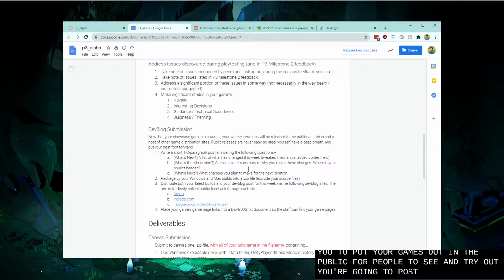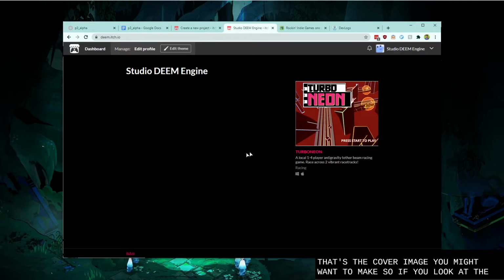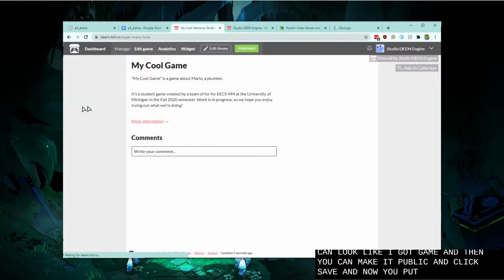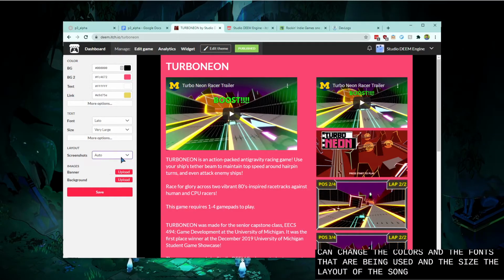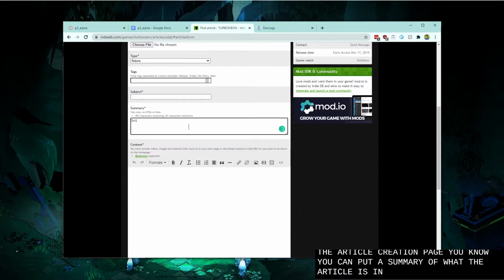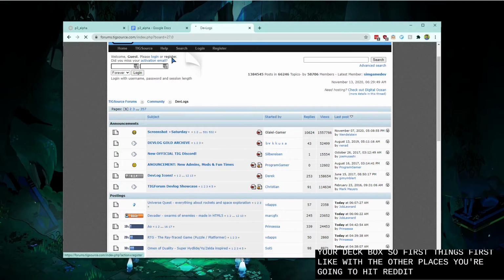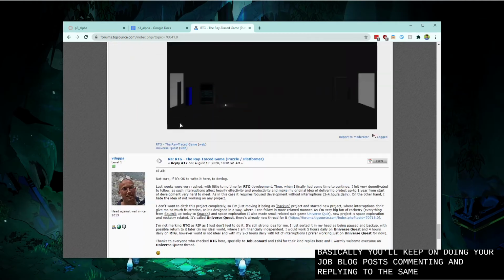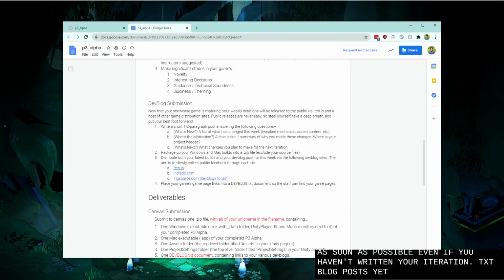EECS 494 F20 Discussion 11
1:03 itch.io
10:24 indiedb
16:13 tigsource forums